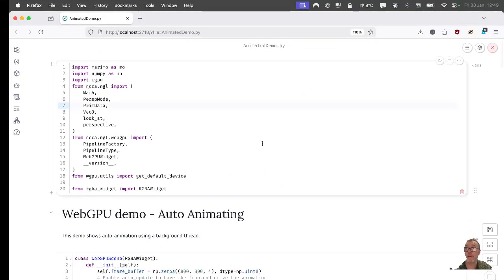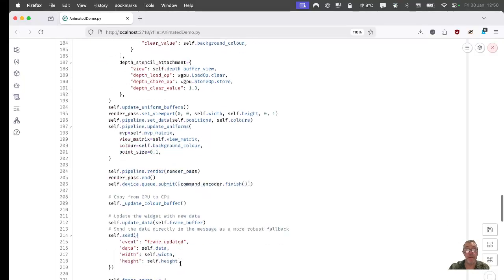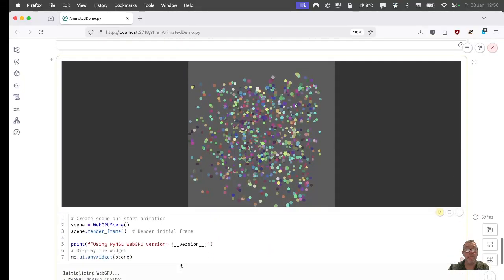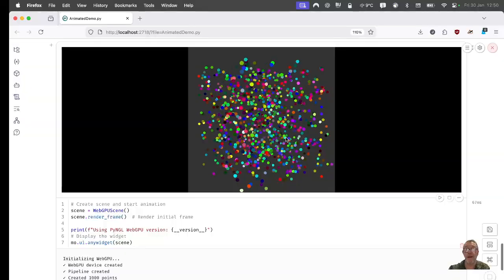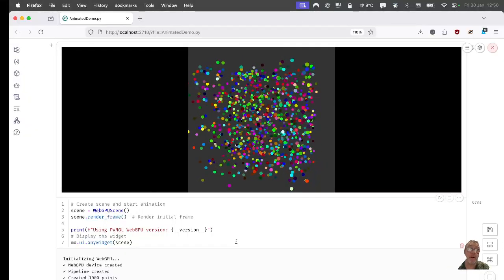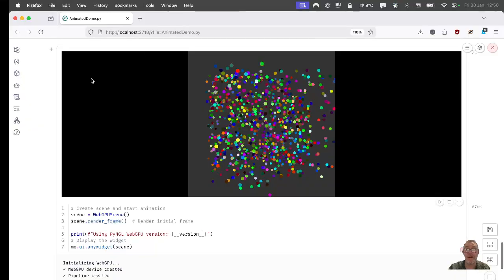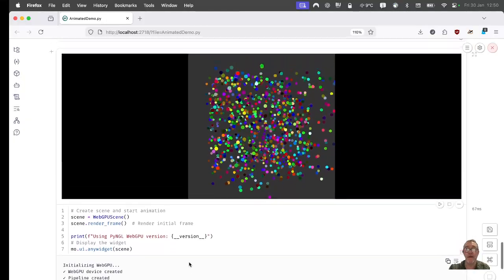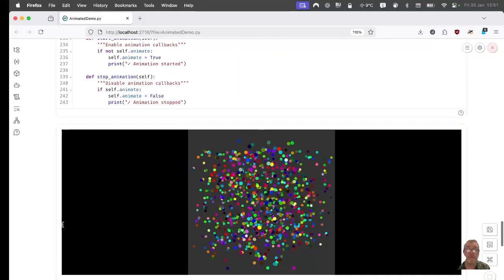WebGPU in Marimo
Work in progress of getting WebGPU python running in a Marimo notebook.